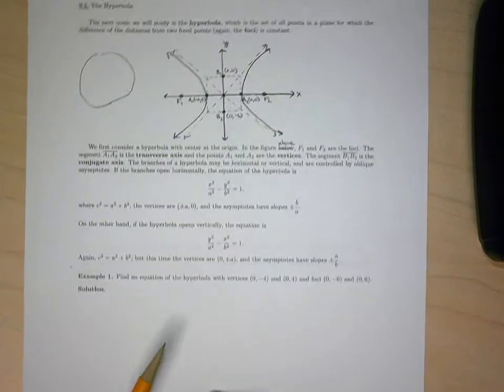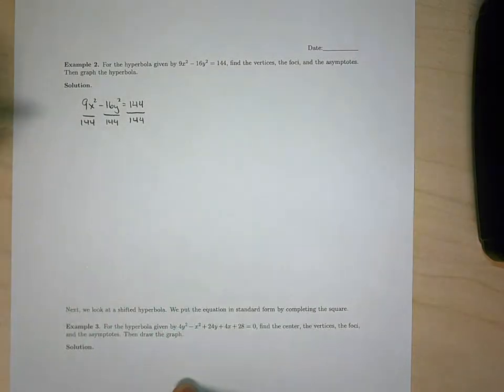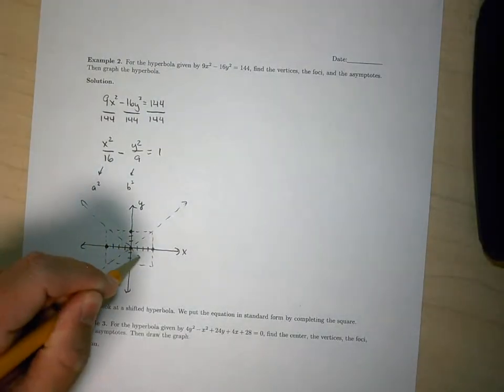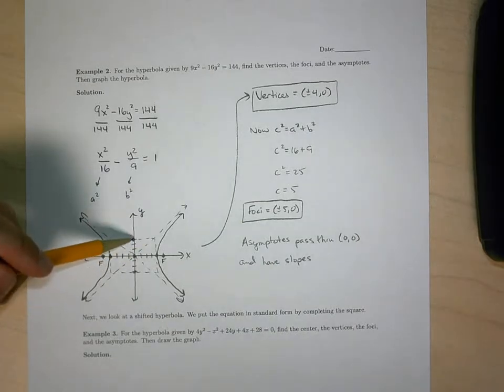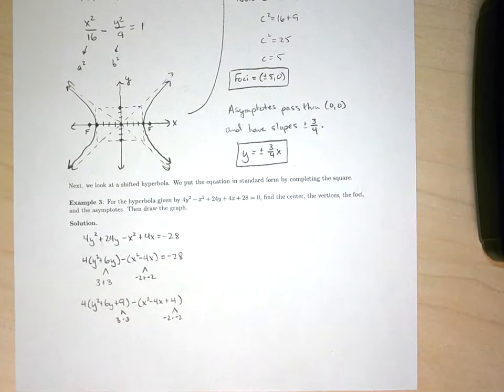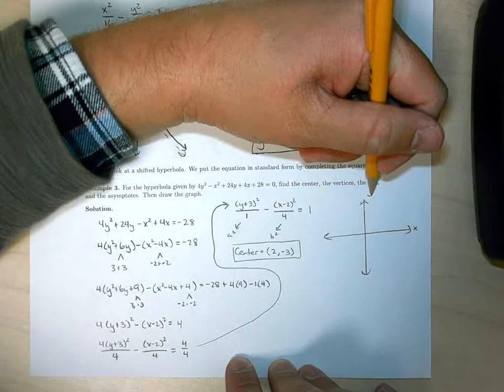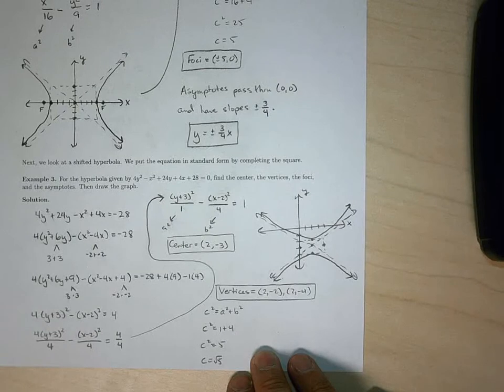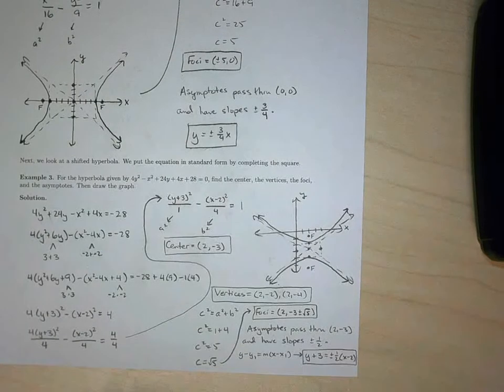9 2 Video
9.2 Video for Precalc.